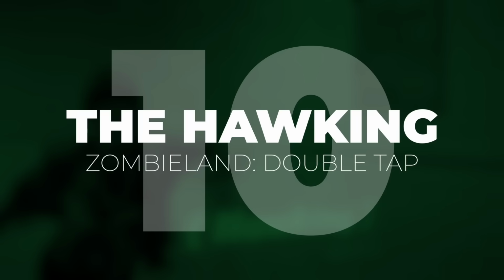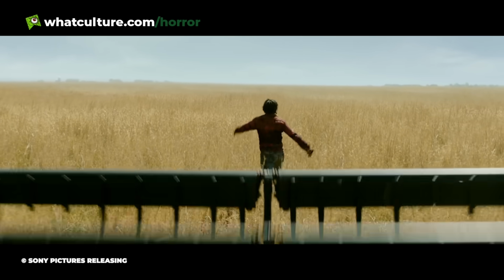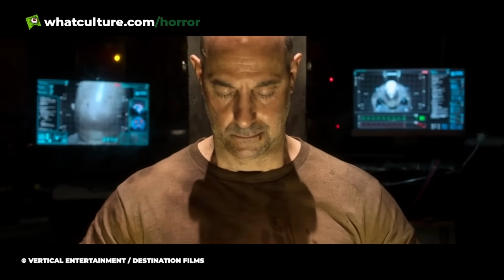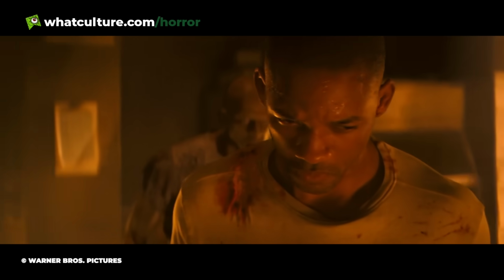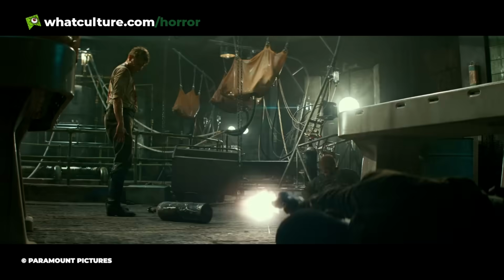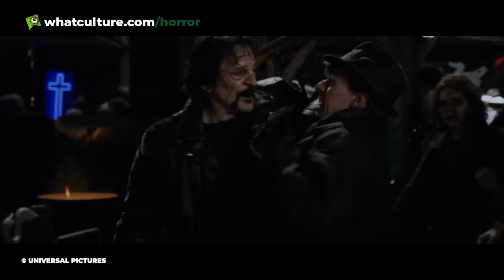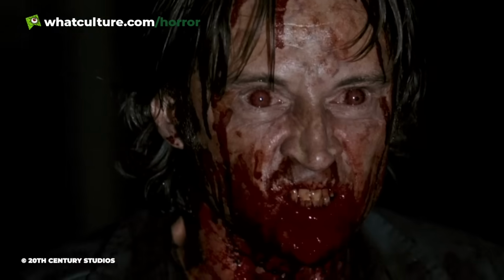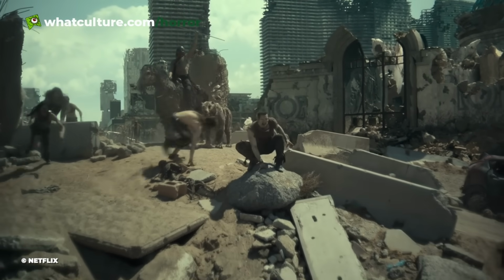10 Smartest Zombies In Horror Movies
Years later, Bub is still endearing...

0:00 - Intro
0:27 - Zombieland: Double Tap
1:29 - Dead & Buried
2:26 - Patient Zero
3:24 - I Am Legend
4:27 - Overlord
5:27 - The Return Of The Living Dead
6:25 - Land Of The Dead
7:23 - 28 Weeks Later
8:23 - Army Of The Dead
9:23 - Day Of The Dead